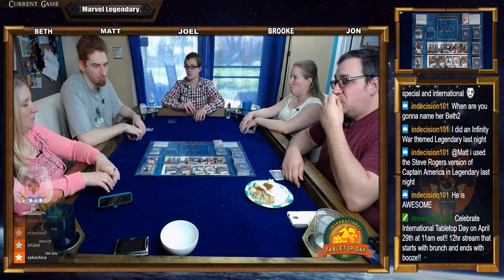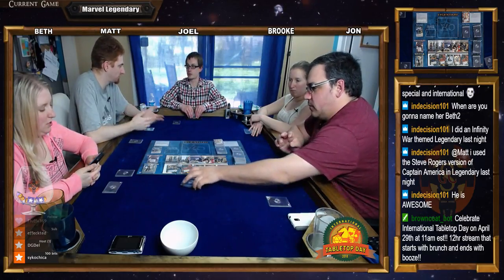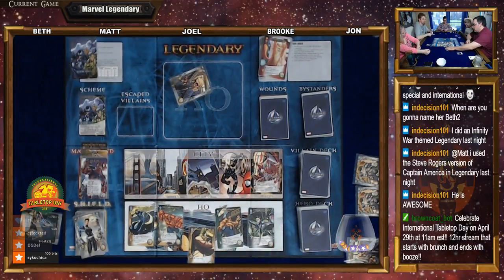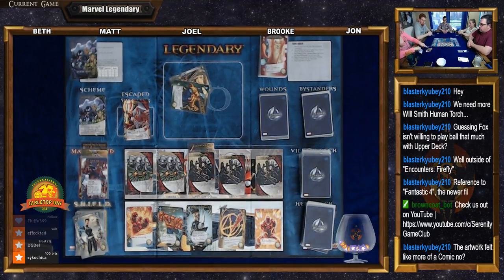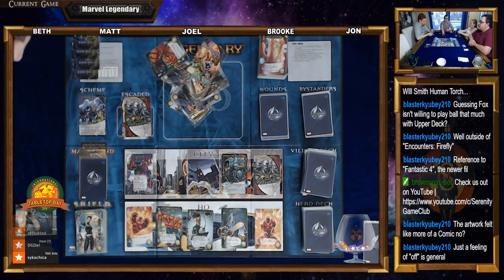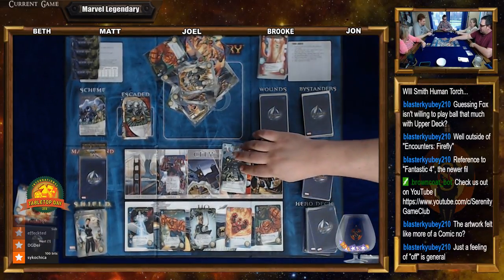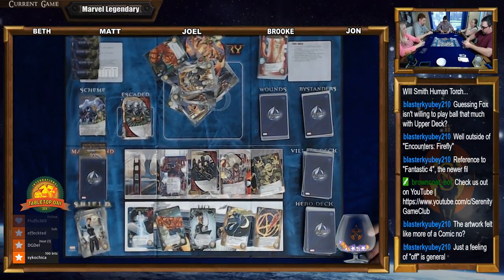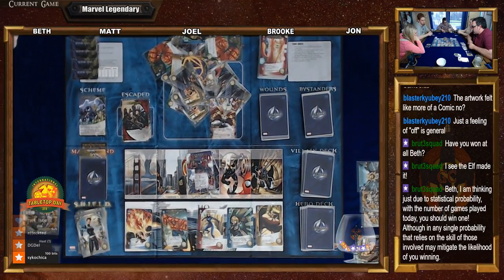The Crew plays Marvel Legendary!